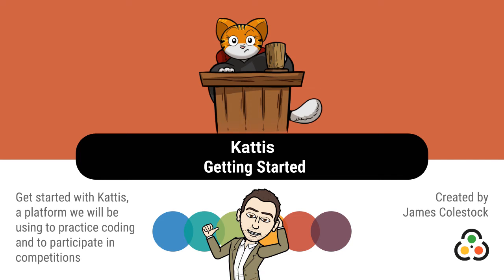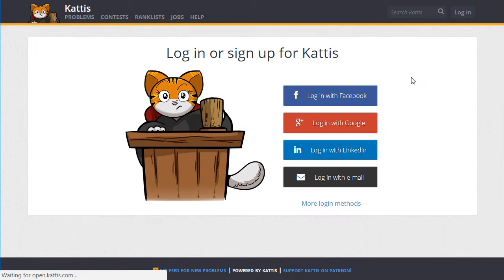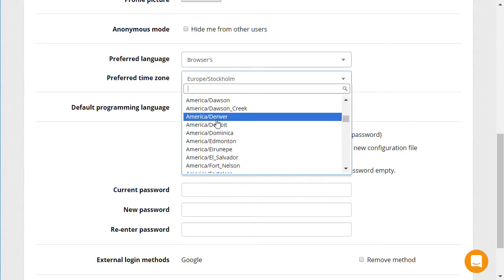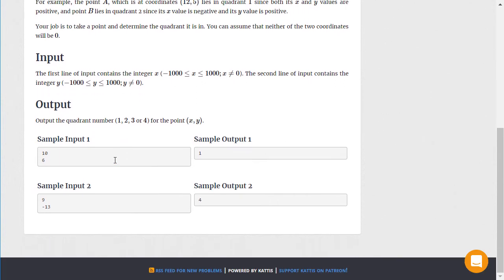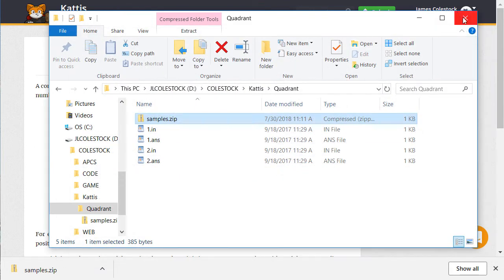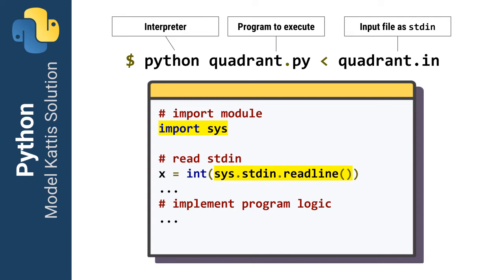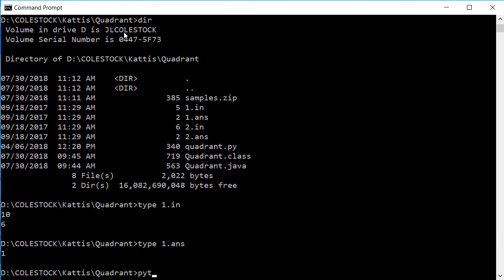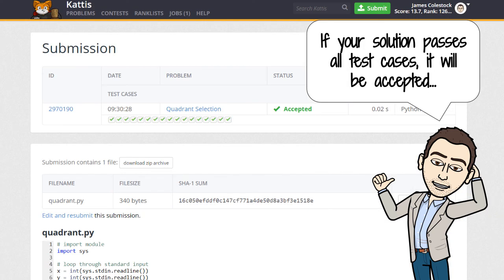Kattis - Getting Started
Get started with Kattis, a platform we will be using to practice coding and to participate in competitions